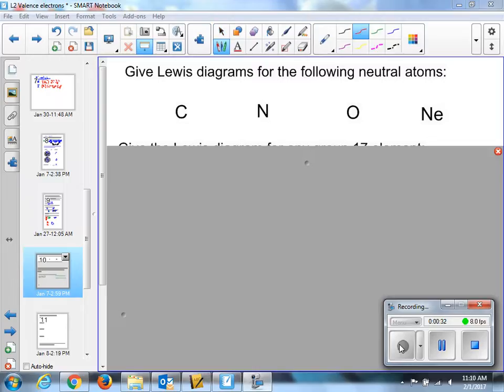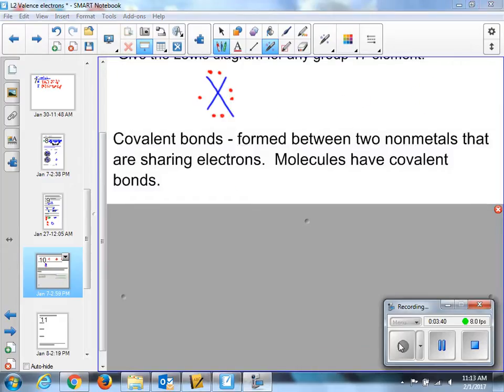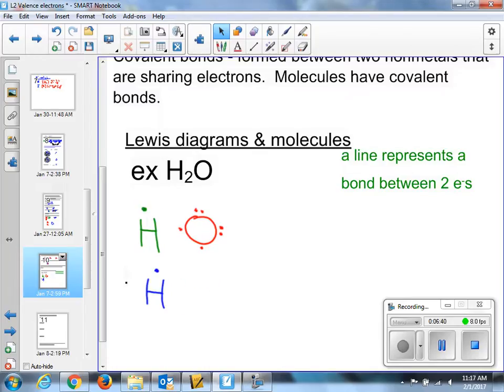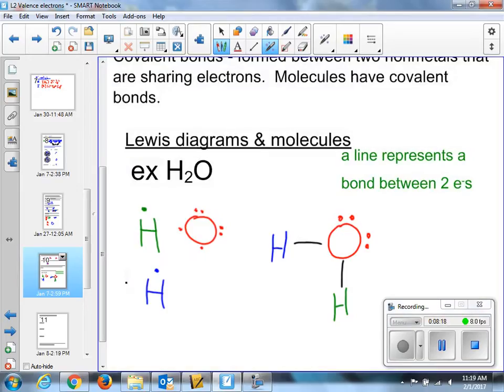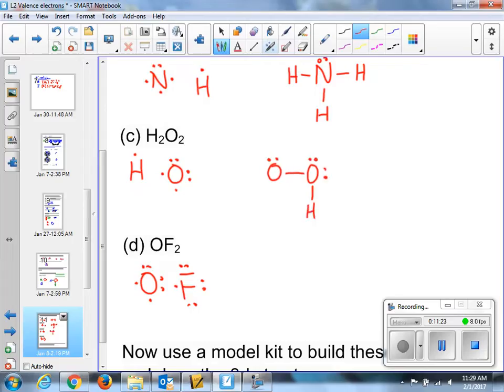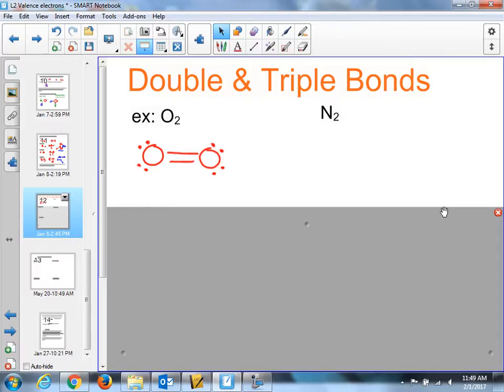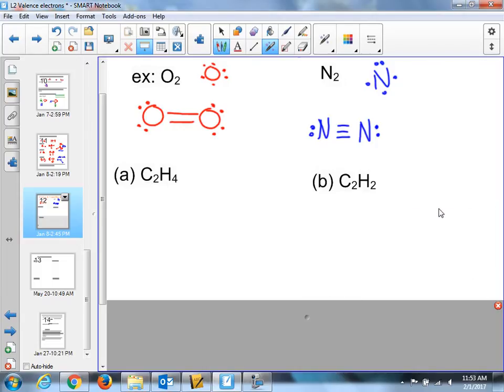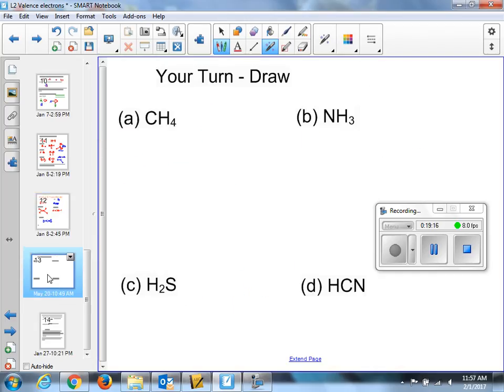Chem30 lewis diagrams feb 1